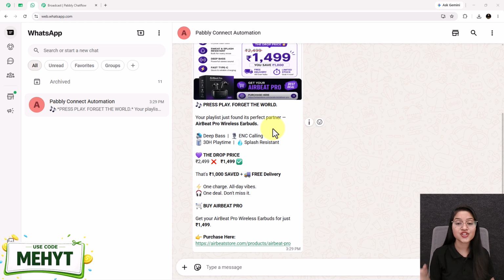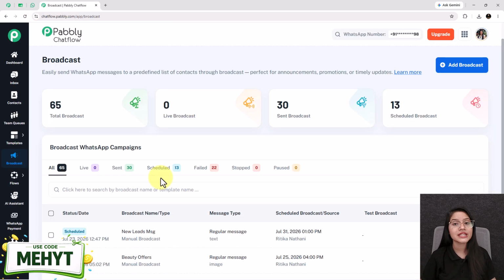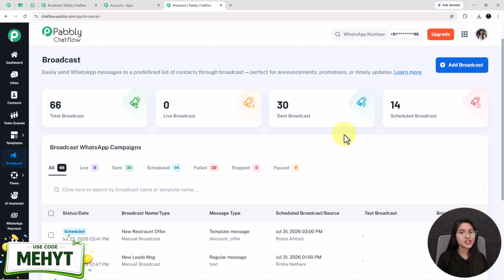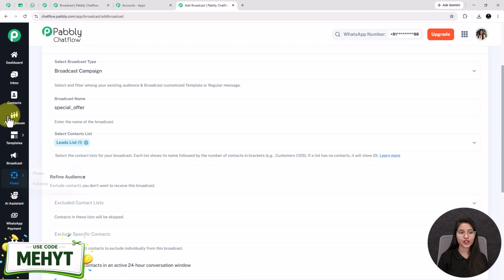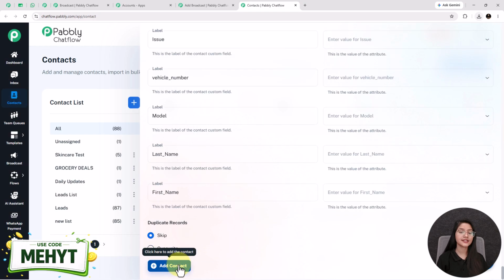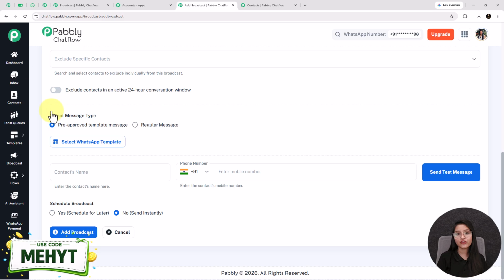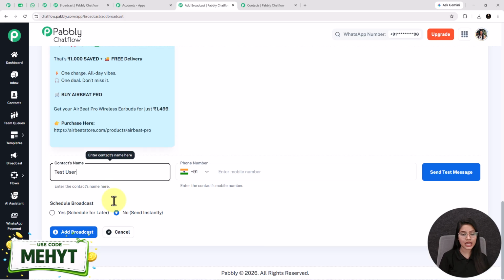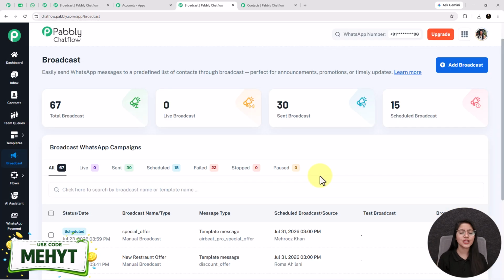How to Promote Products Using WhatsApp Broadcast Campaigns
this tutorial shows how to promote products using WhatsApp Broadcast campaigns without any coding. it is beginner friendly and perfect for ecommerce businesses, retailers, marketers, agencies, local businesses, and entrepreneurs looking to reach customers and boost product sales.

you will learn how to create WhatsApp Broadcast campaigns, upload your contact list, send personalized product promotions, share images, videos, catalogs, and special offers, schedule campaigns, and automate follow-up messages. this helps increase customer engagement, drive more sales, and eliminate repetitive manual messaging.

by using the right WhatsApp Broadcast automation, businesses can streamline product marketing, announce new launches, promote discounts, recover abandoned customers, build stronger customer relationships, and grow sales with a completely no-code workflow using Pabbly Chatflow.

🎯 Use Case: A business creates a WhatsApp broadcast campaign to promote a new product, collection, seasonal offer, or sale to its opted-in customer audience. The campaign can include product information, an image, offer
details, and a CTA that directs customers to shop or contact the business.